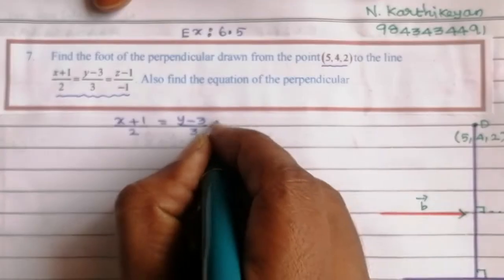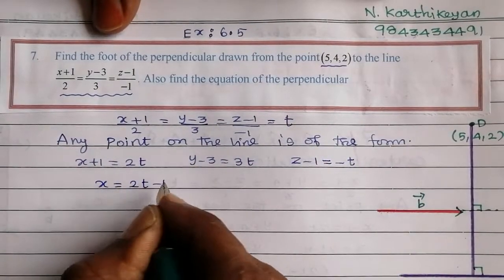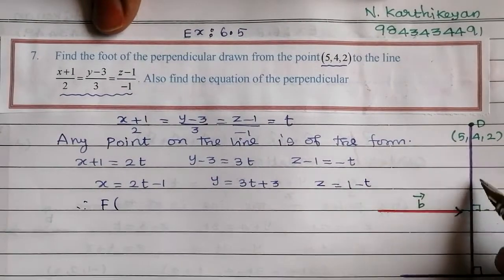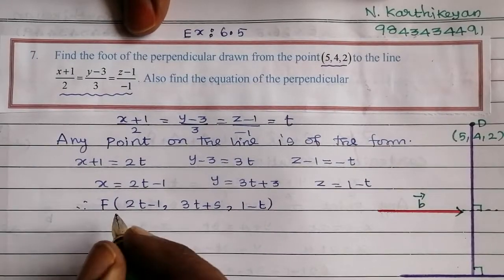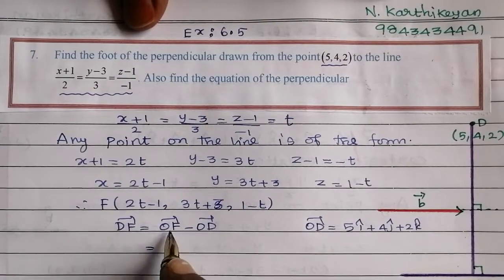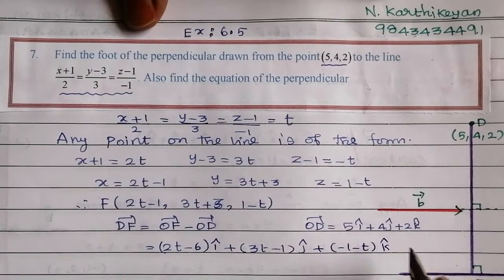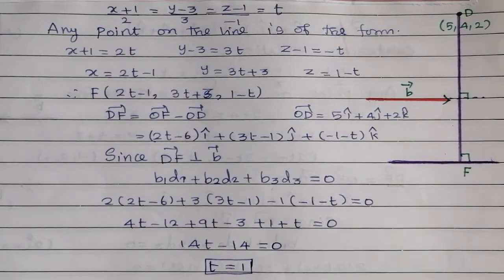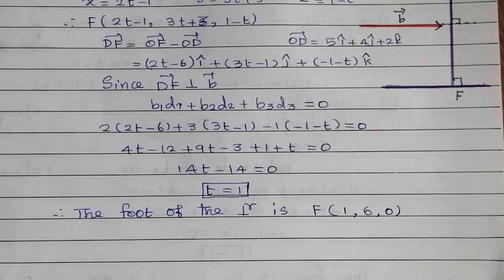#6 ||12 std ||Applications of Vector Algebra ||Ex 6.5||skew lines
6.1 Introduction
6.2 Geometric Introduction to Vectors
6.3 Scalar Product and Vector Product
6.4 Scalar triple product
6.5 Vector triple product
6.6 Jacobi’s Identity and Lagrange’s Identity
6.7 Different forms of Equation of a Straight line
6.8 Different forms of Equation of a plane
6.9 Image of a point in a plane
6.10 Meeting point of a line and a plane
                     For complex numbers